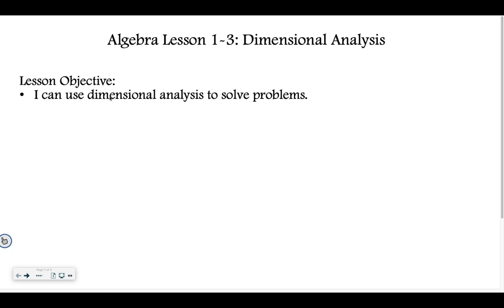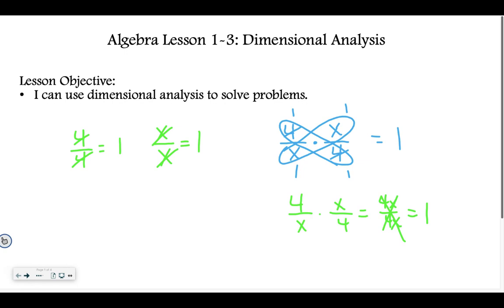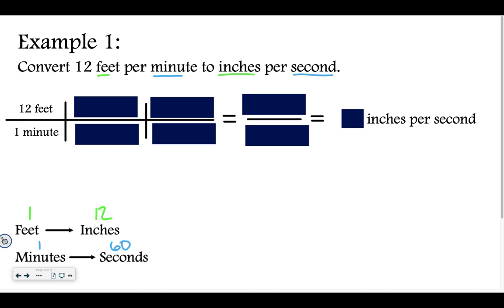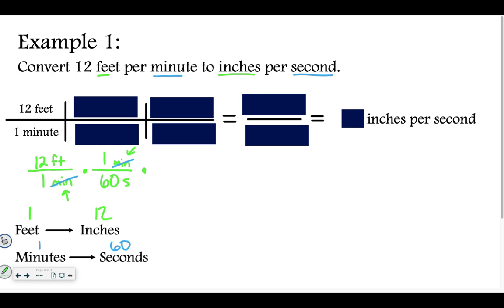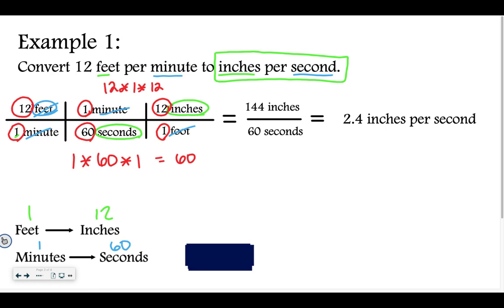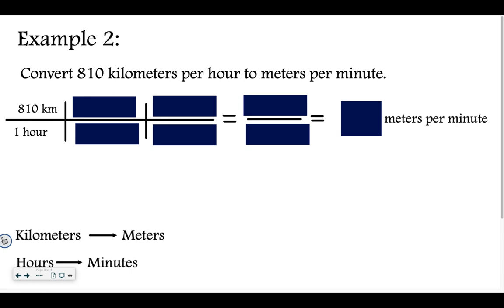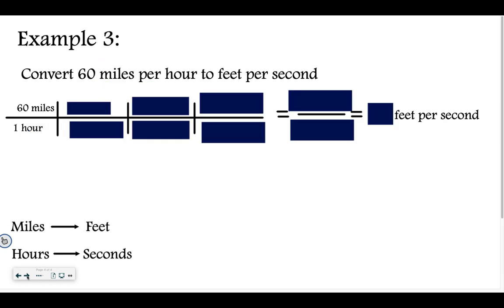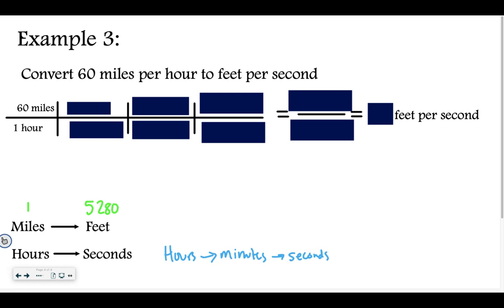Algebra 1-3: Dimensional Analysis